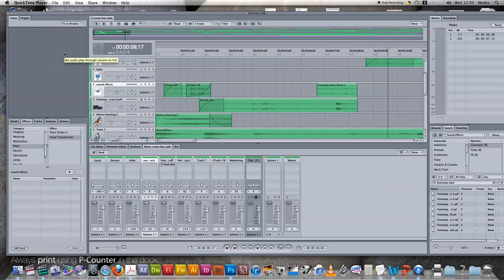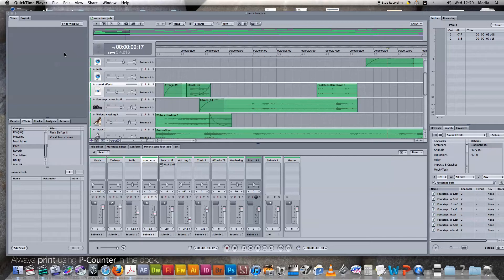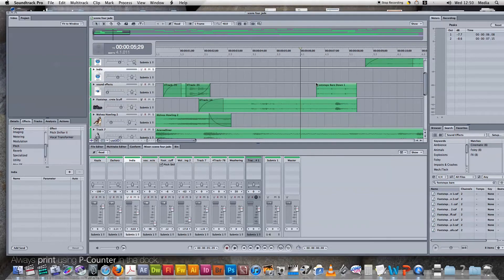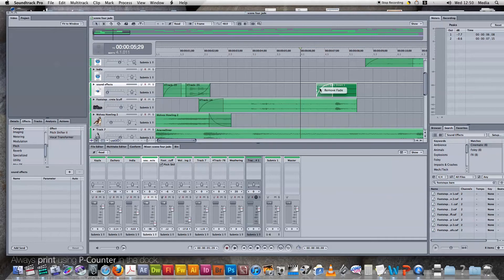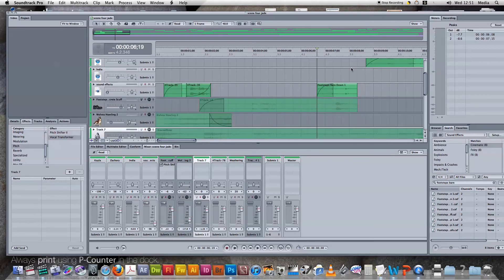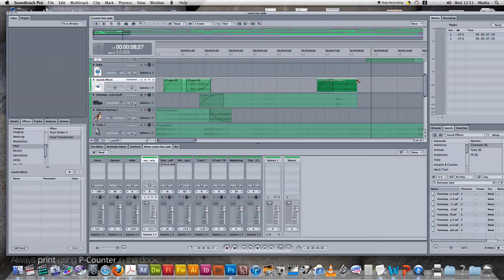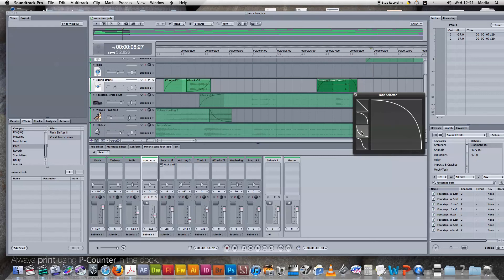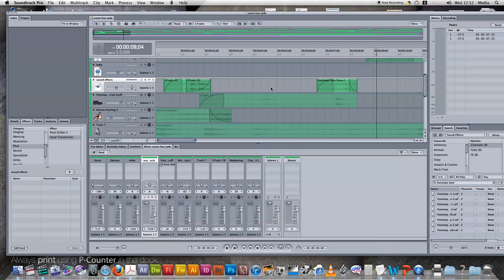Editing and sound effects soundtrack pro: fade in and outs.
how utilising the software for soundtrack pro, creating fade in and fade outs.